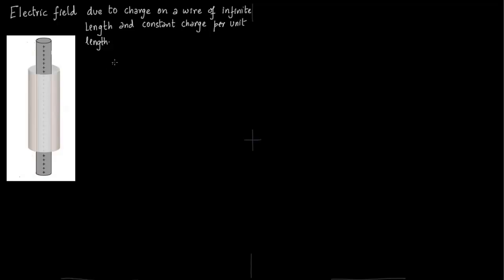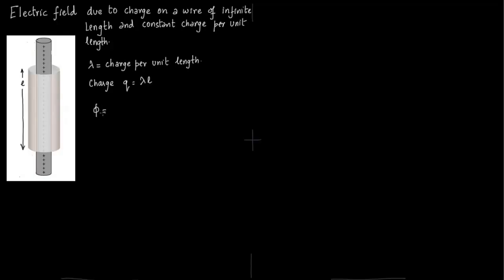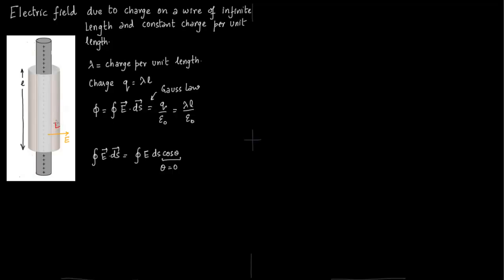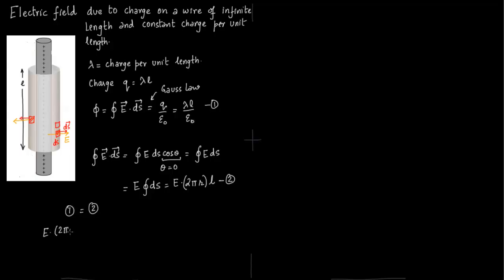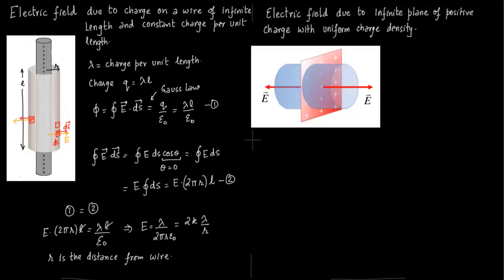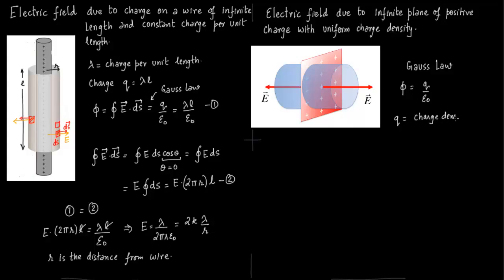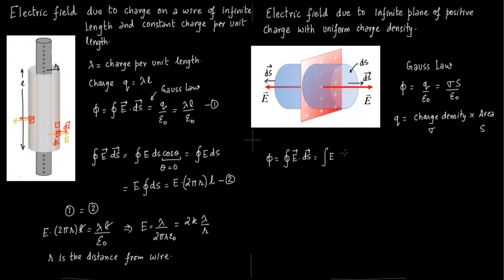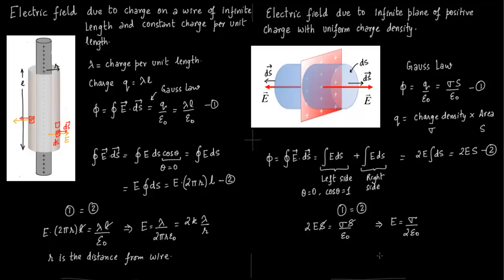1 17 Application of Gauss's Law II, Electric Field due to a wire and plate